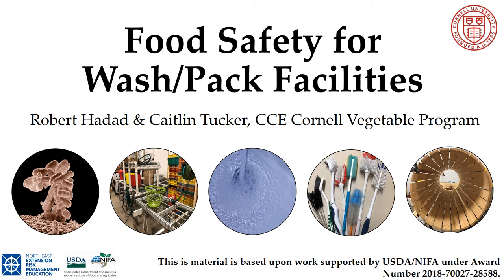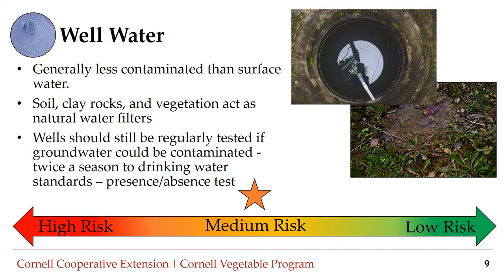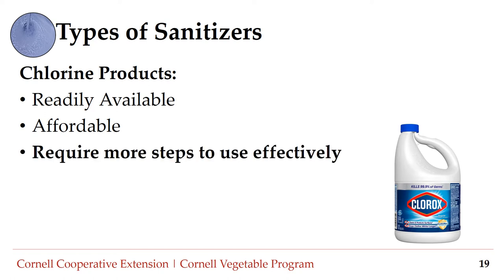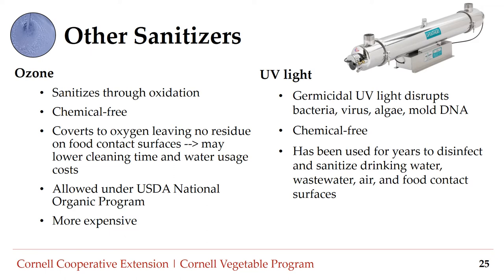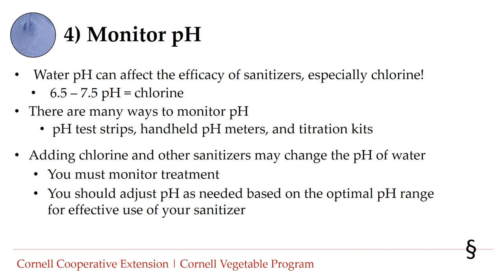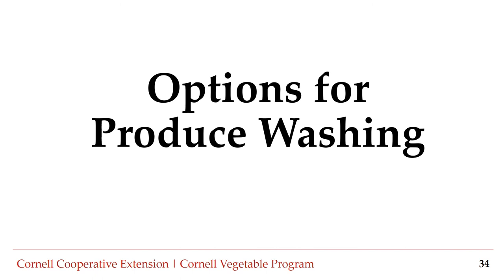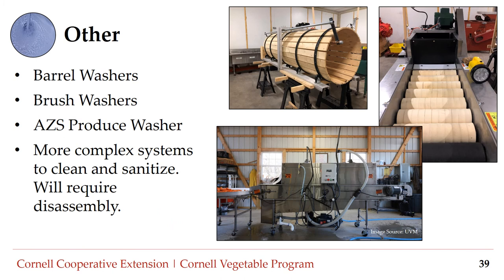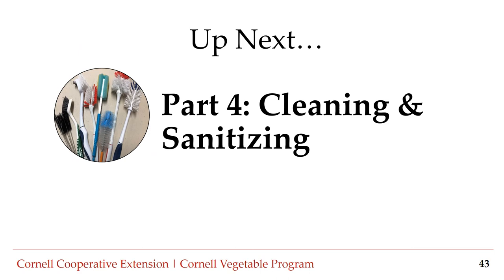Part 3: Post-Harvest Water Management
Objectives for this video:
•  Learn the ways that post-harvest water can contaminate crops
•  Discuss the importance of monitoring pH, temperature, and turbidity of wash water
•  Define sanitizers and review options
•  Review common ways produce can be washed